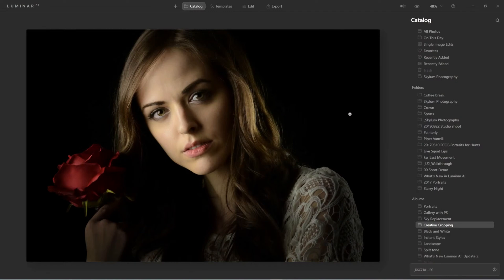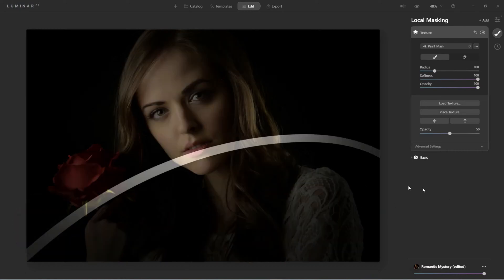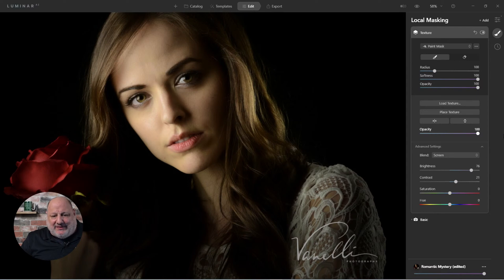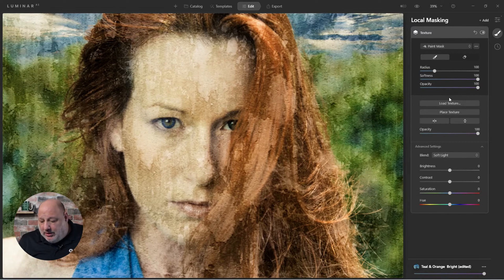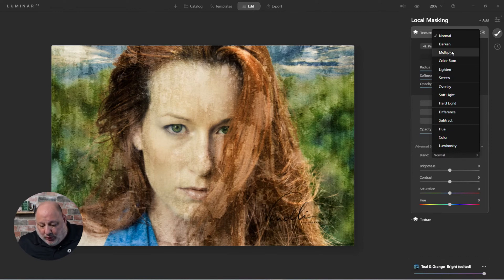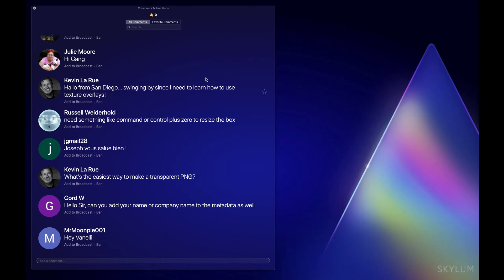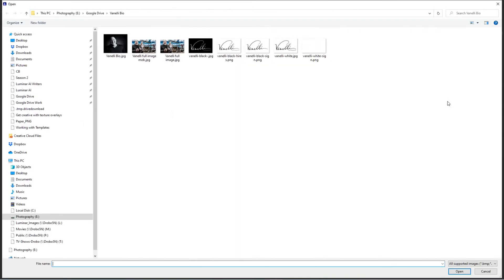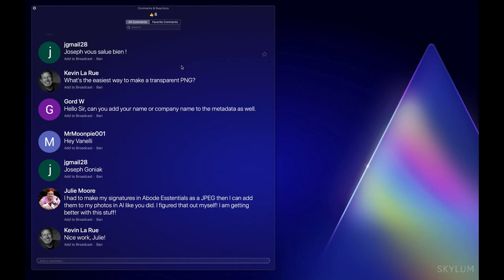Luminar Coffee Break: How to add a watermark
Topic: How to add a watermark